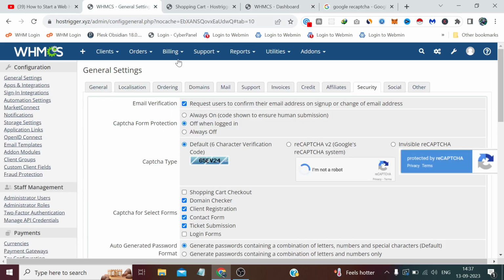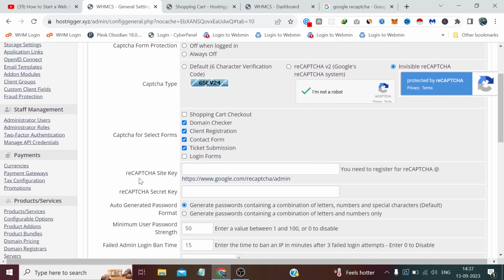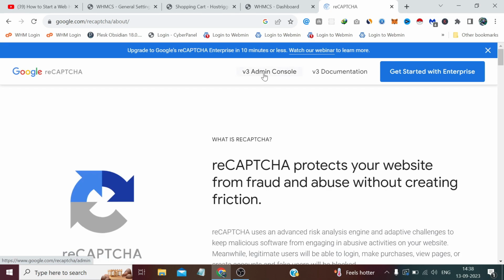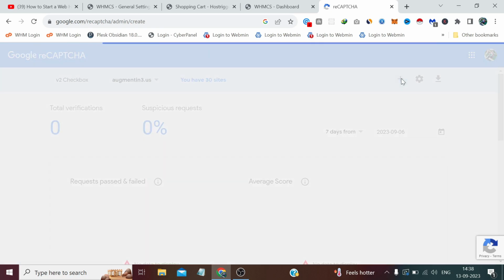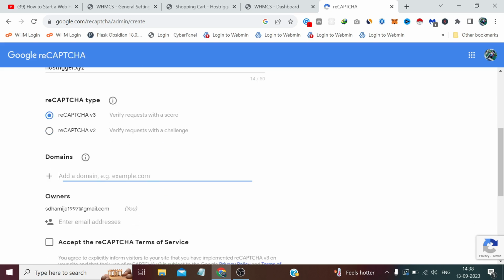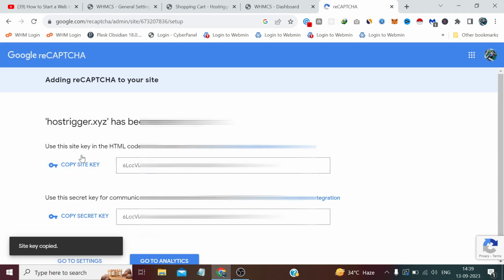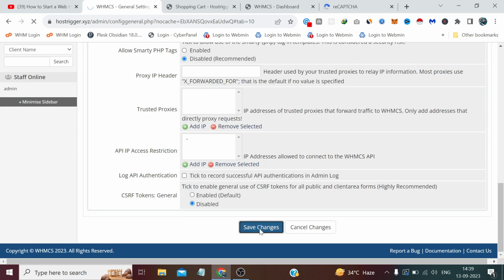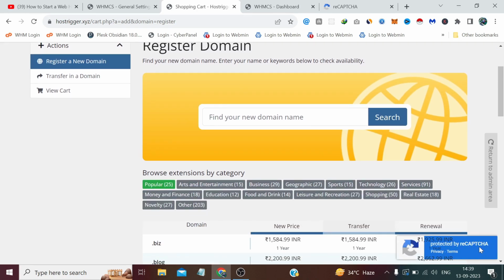How to Add Google reCaptcha on WHMCS Website | How to Start Web Hosting Business Part - 8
In this video, we're diving deep into an often-overlooked but essential part of securing your Web Hosting Business—implementing Google reCaptcha in your WHMCS website. With this, you won't just be an aggregator; you'll be a secure and trusted aggregator.

In the first segment, we'll discuss the significance of adding Google reCaptcha to your WHMCS site. I will walk you through how this security feature can help you avoid fraudulent activities and spam while ensuring a seamless experience for genuine users.

The second half of the video is all about action. Here, you'll learn step-by-step how to create your Google reCaptcha Key and how to integrate Google reCaptcha v3 into your WHMCS platform. No stone will be left unturned—from navigating Google's reCaptcha API console to embedding the reCaptcha code snippet into WHMCS.